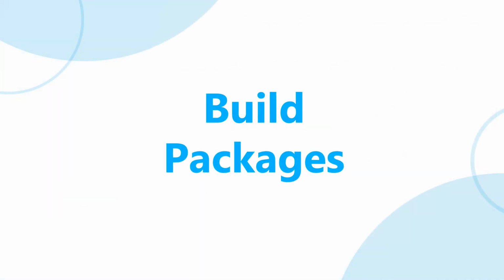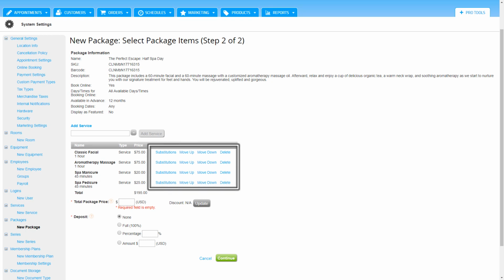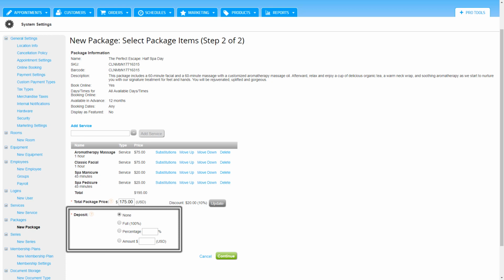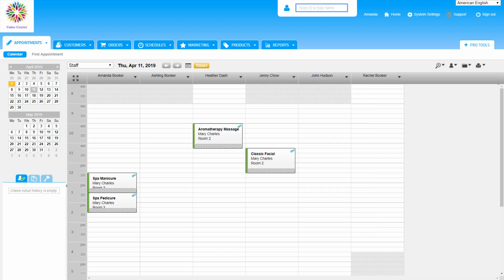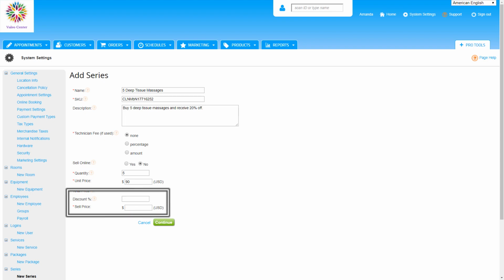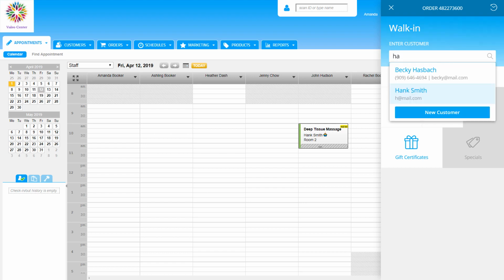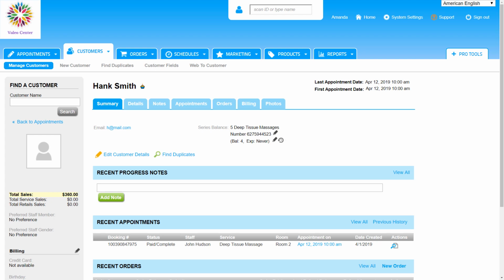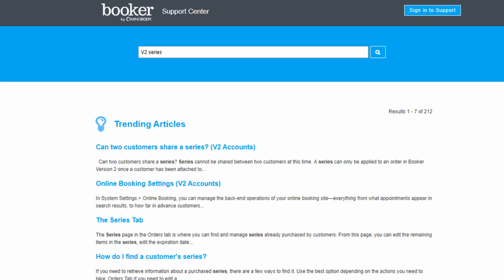Series & Packages for Version 2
Offering series and packages will boost your business. Join us for a training on how to set-up and sell series, how to book packages, and understand the differences between each of them and how they are used within Booker.